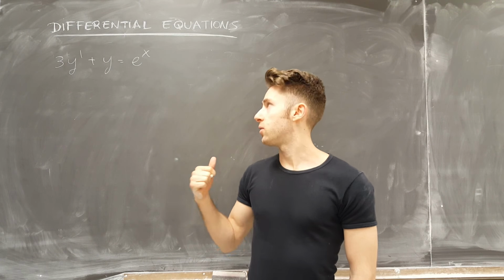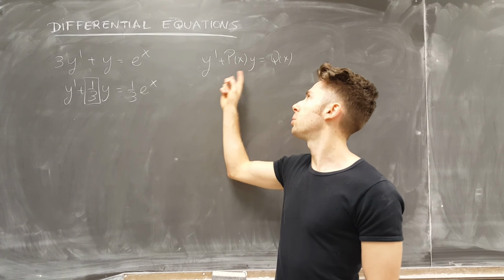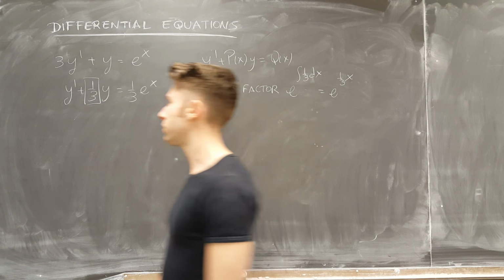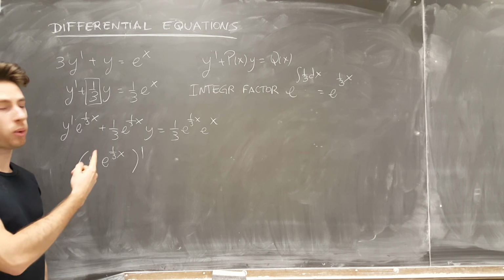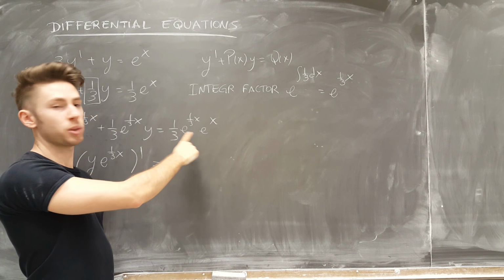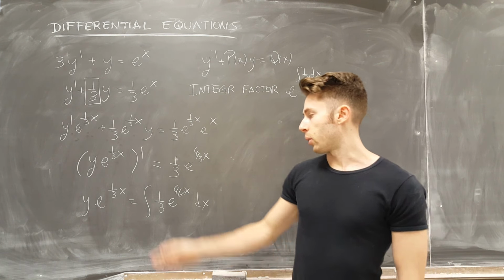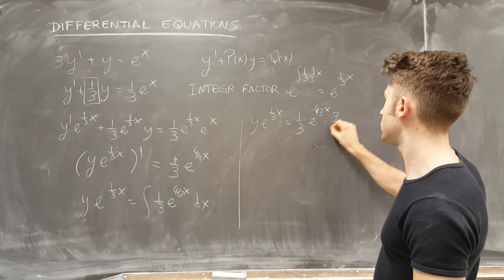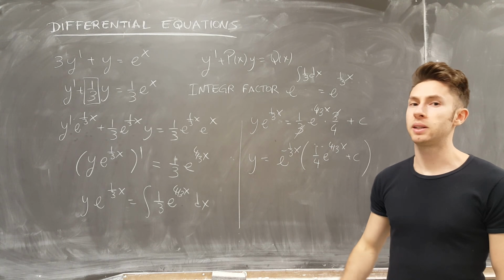Calc 2 Brief Review - Differential Equations - First Order Linear